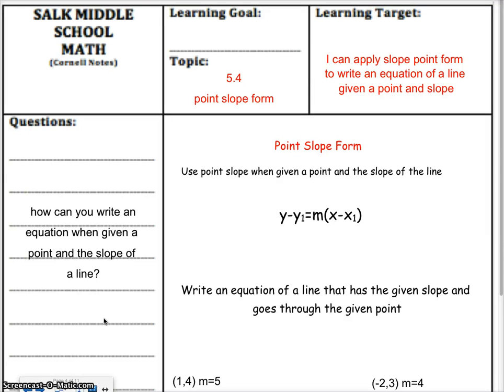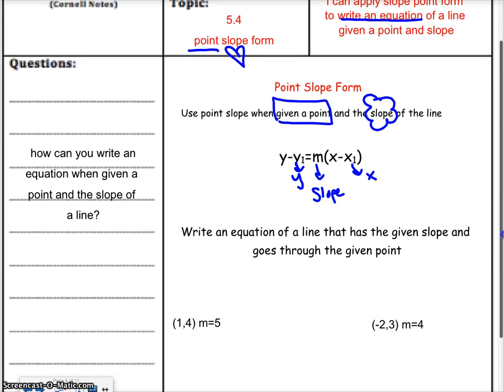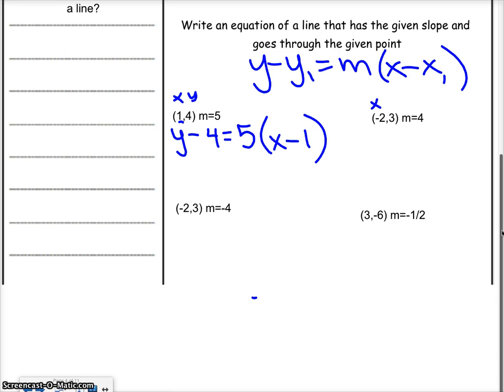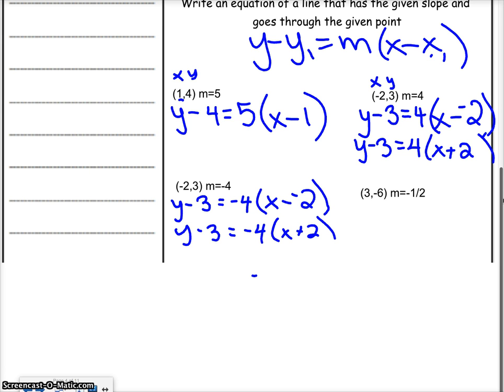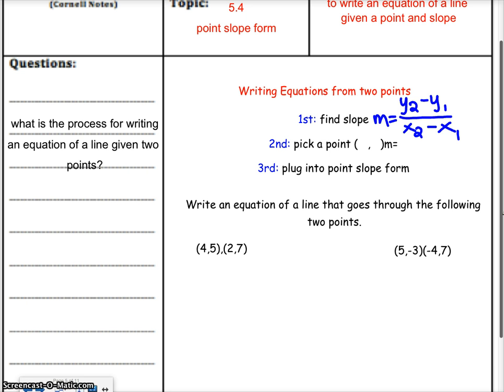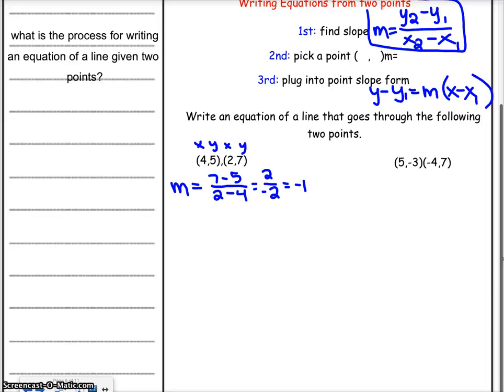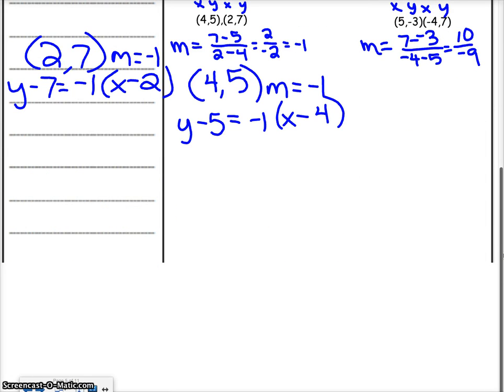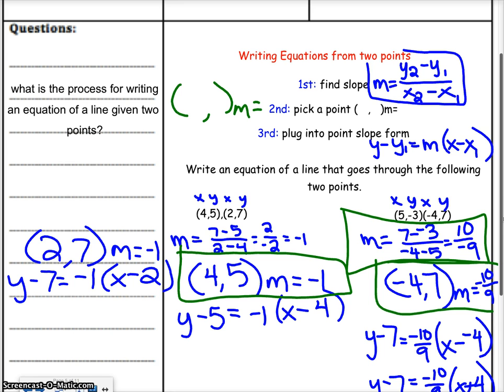5 4a writing in point slope